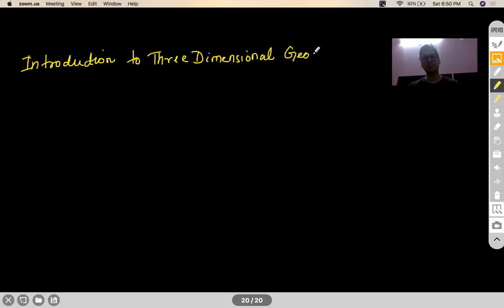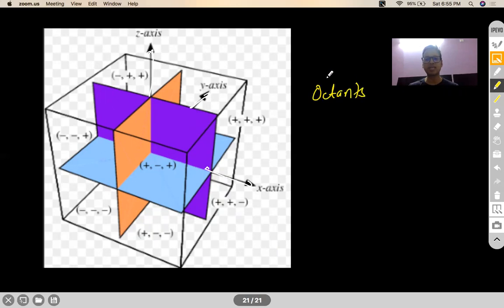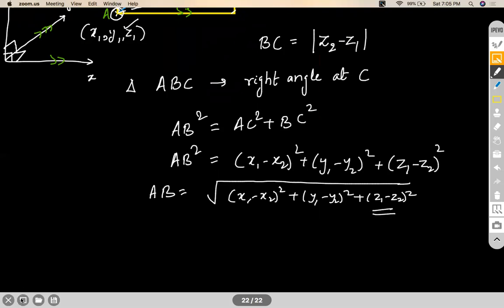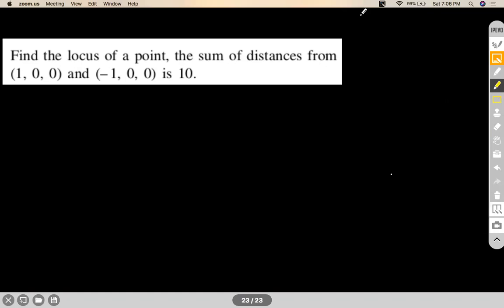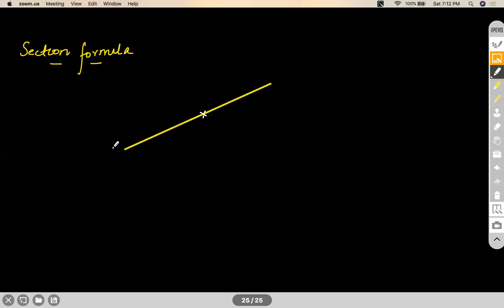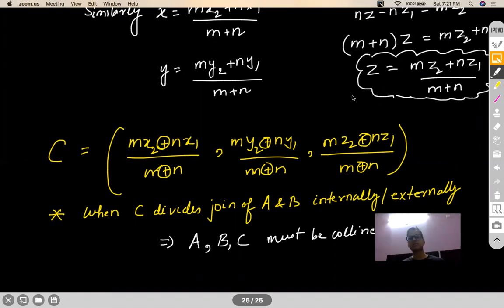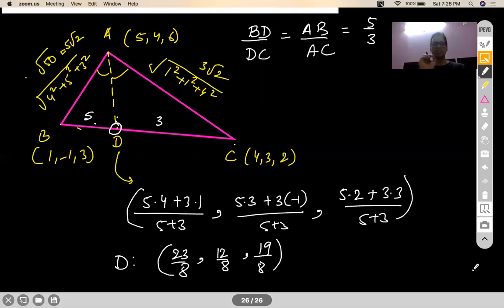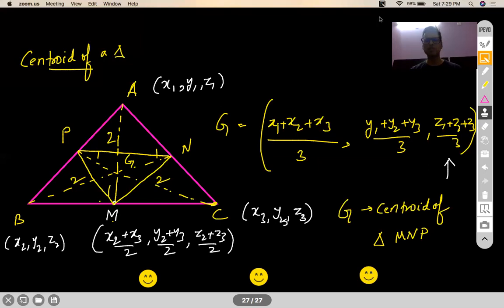INTRODUCTION TO THREE DIMENSIONAL GEOMETRY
DISTANCE FORMULA
SECTION FORMULA

Chapter Name: INTRODUCTION TO THREE DIMENSIONAL GEOMETRY
Grade: XI
Author: AKHIL KUMAR